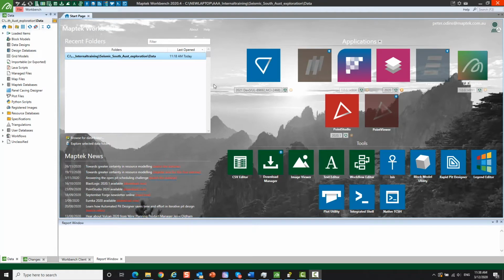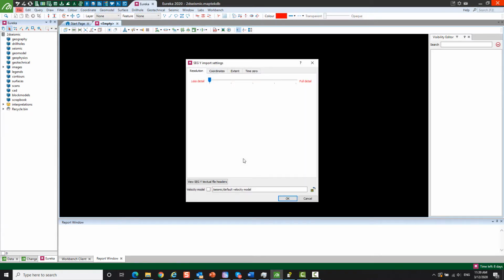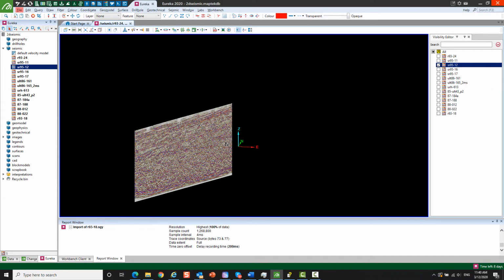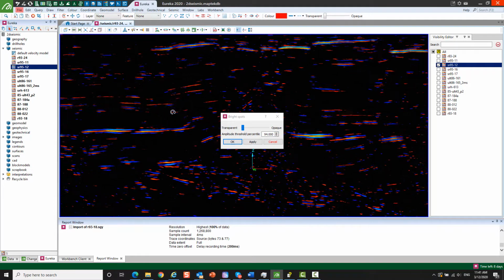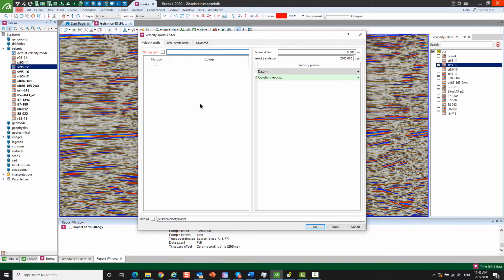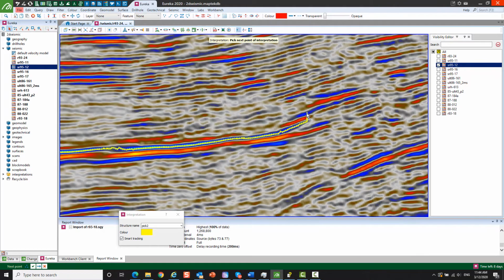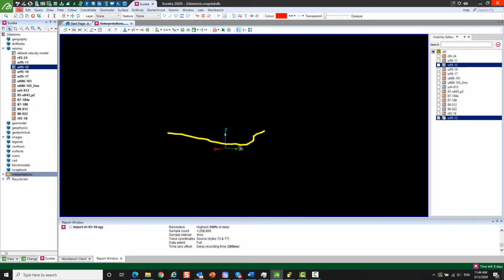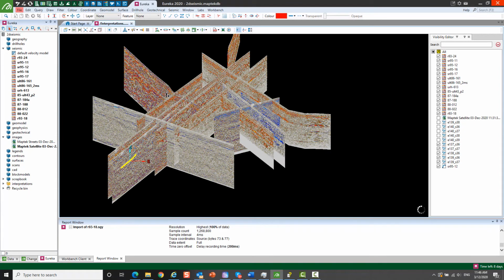Eureka Bite Size - Introducing: 2D seismic capabilities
See an overview of working with seismic information in Eureka including importing and viewing .sgy files, displaying bright spots, editing velocity models and interpreting the data.